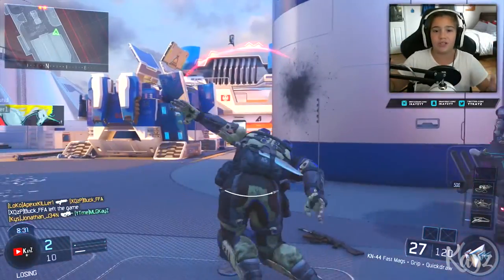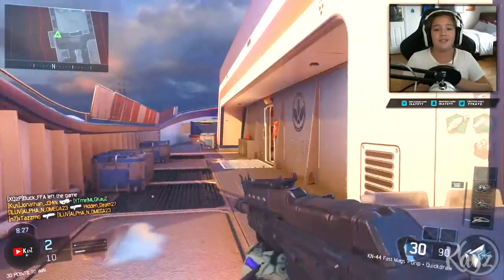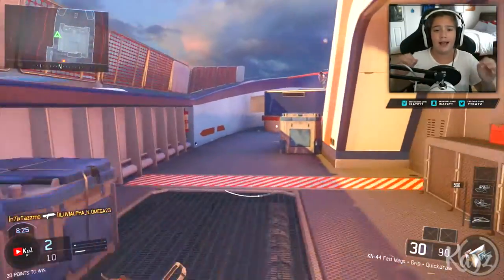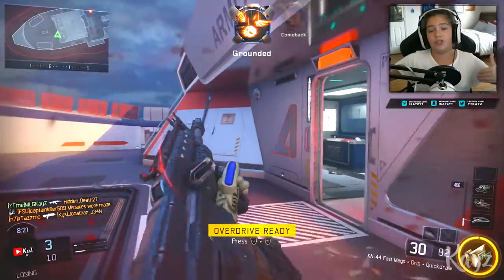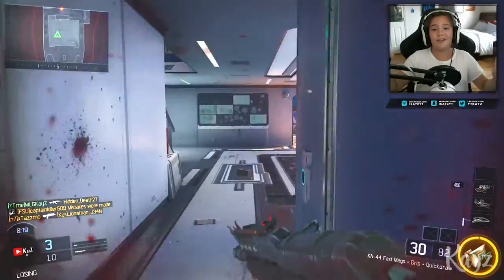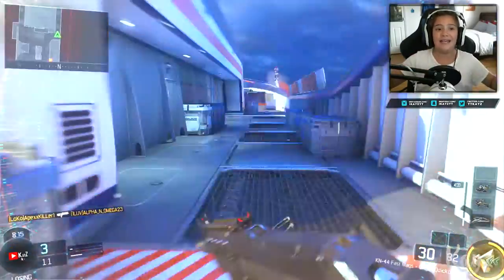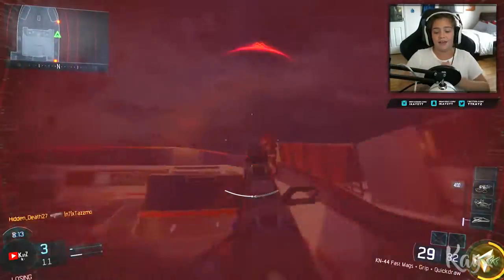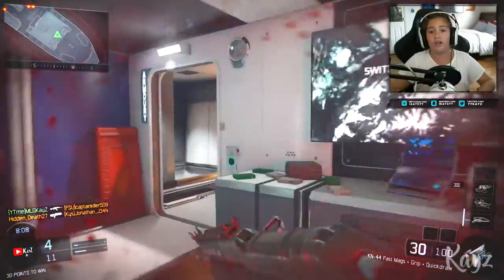WHAT IF BO3 ZOMBIES PACK-A-PUNCH CAMO WAS IN MULTIPLAYER?!